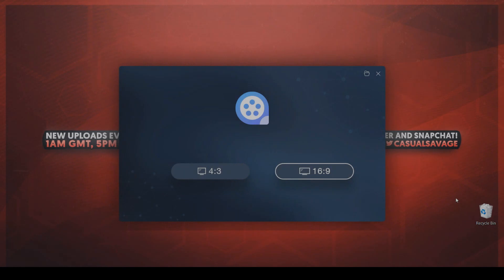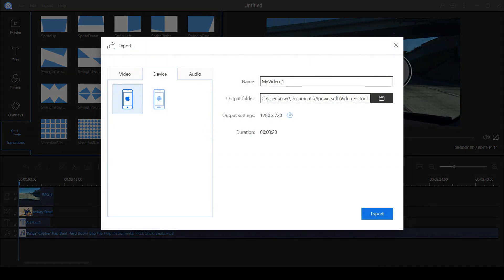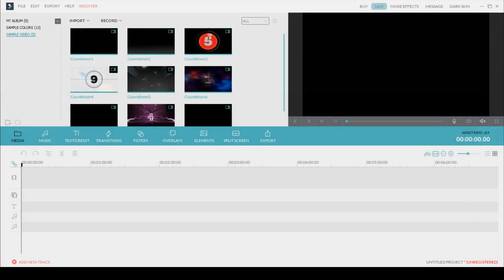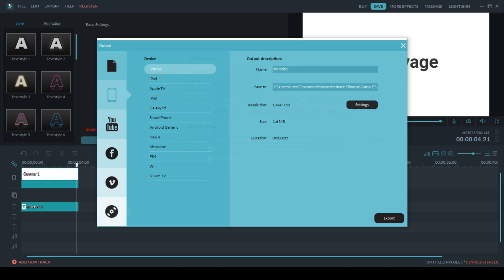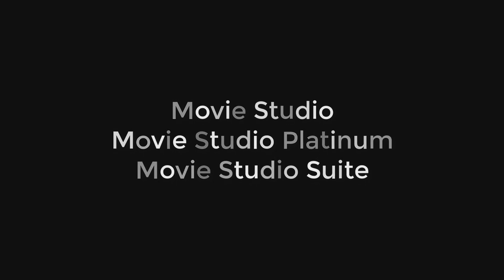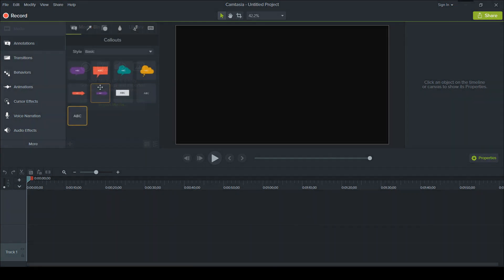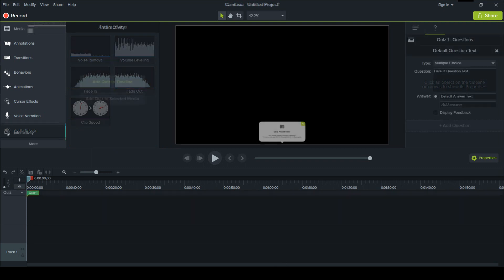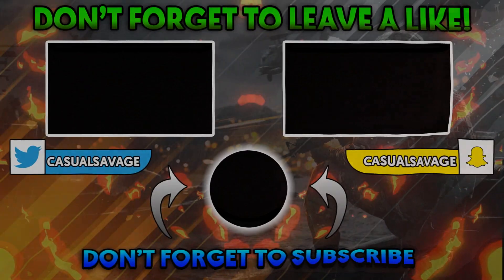The Best Affordable Video Editors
The Best Affordable Video Editors! In this video, I will be telling you the best affordable video editors!